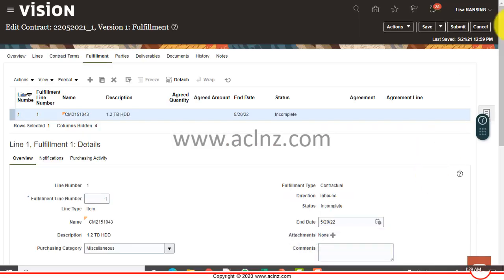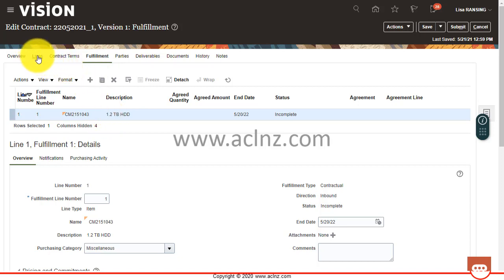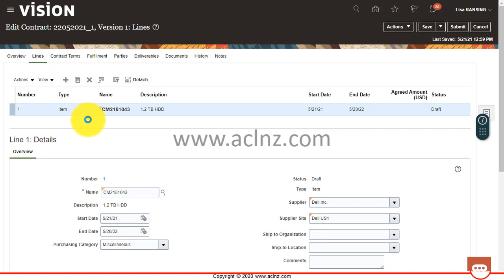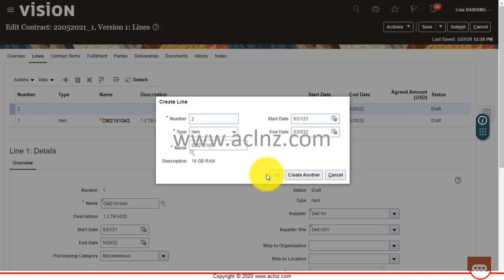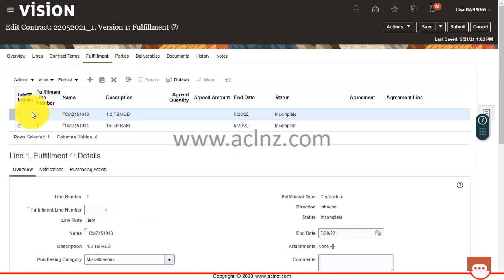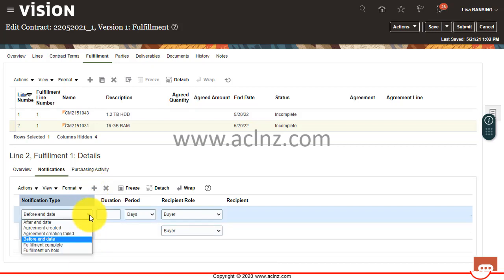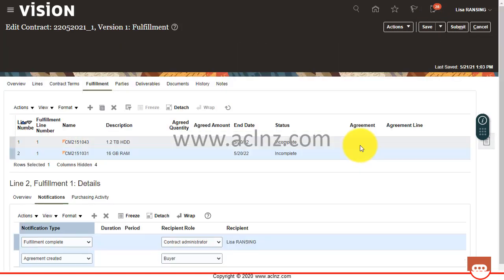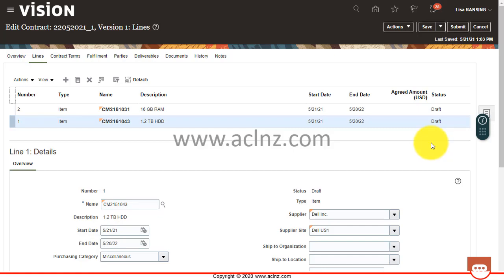How to add fulfillment lines to Contracts in Oracle Fusion Enterprise Contracts Cloud? (On Rel 21B)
Release = On Oracle Fusion Cloud Release 21B

Oracle Fusion Financials Functional Consultant Training
Add Fulfillment Lines to Oracle Fusion Procurement Contracts
Add Fulfillment Lines to Oracle Fusion Enterprise Procurement Contracts